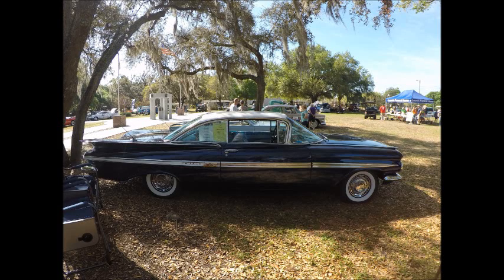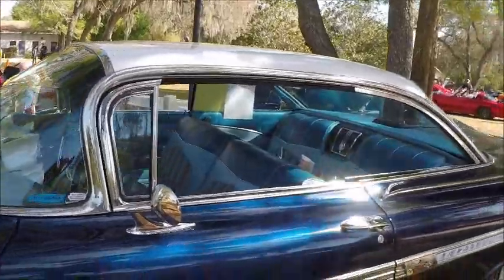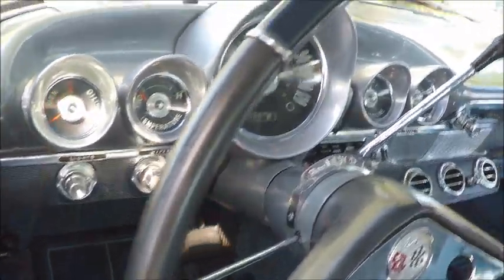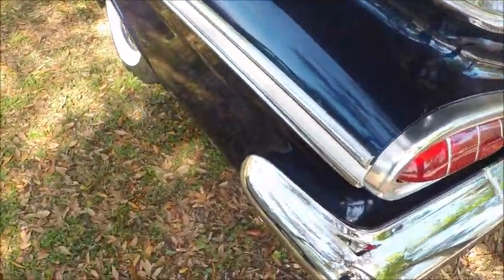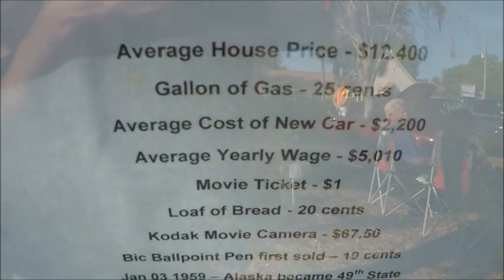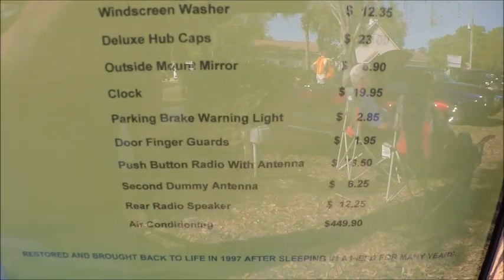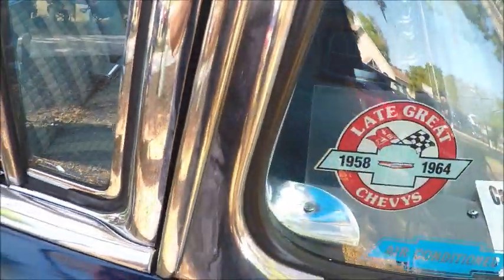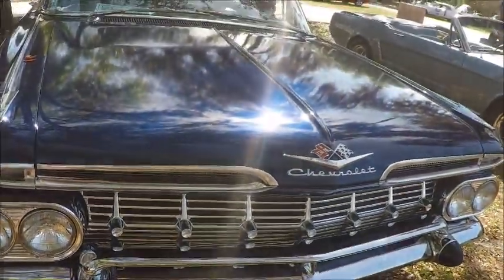1959 Chevy Impala Hardtop BluWht Apopka0314205307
Certainly one of the most popular classics at any car show.  This one is in beautiful condition!  I love it when the owner gives a glimpse of life at the time this car was new.  In addition, the options and their costs are spelled out...notice how relatively expensive A/C was at the time!  No wonder not many lower cost cars of this era were so equipped.

Show less